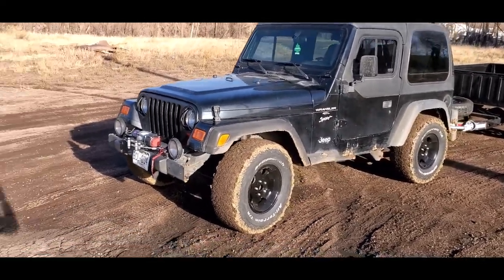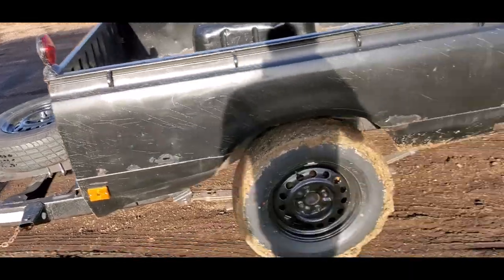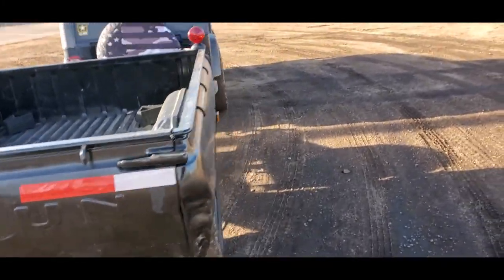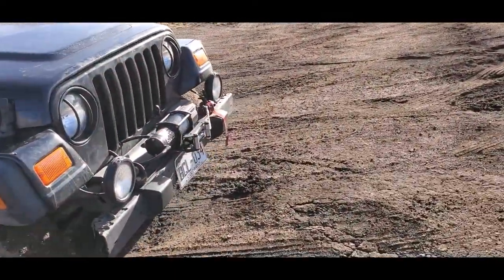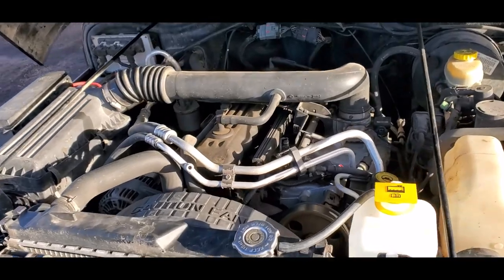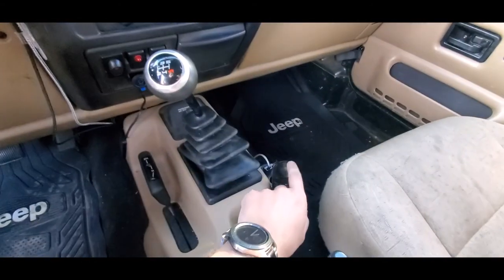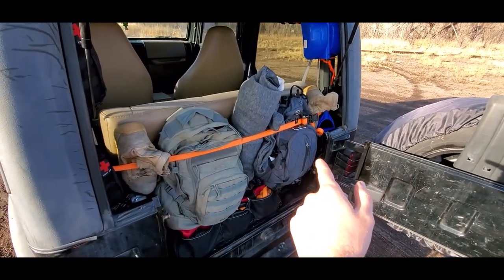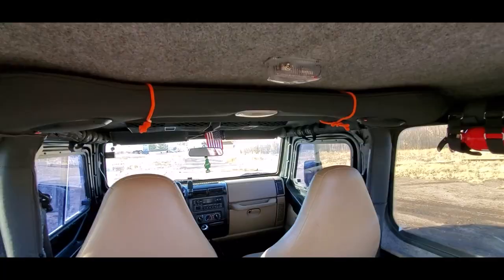Meet Juniper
A quick overview of my Jeep.